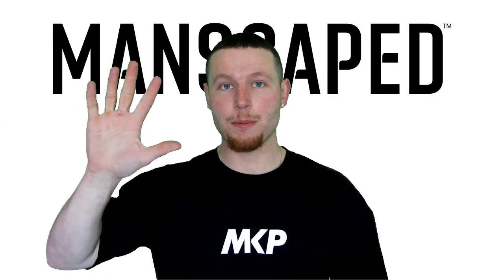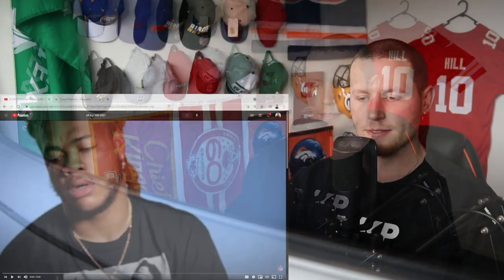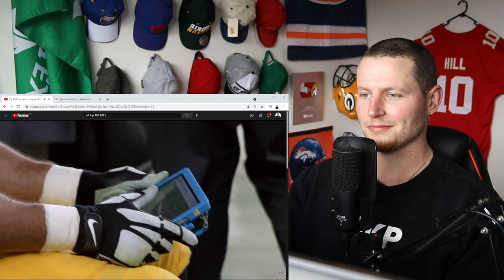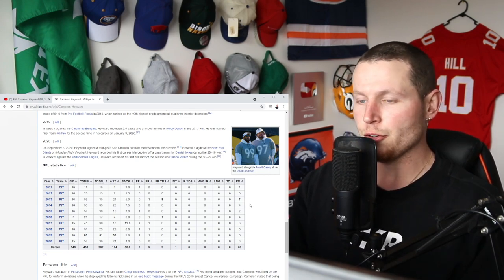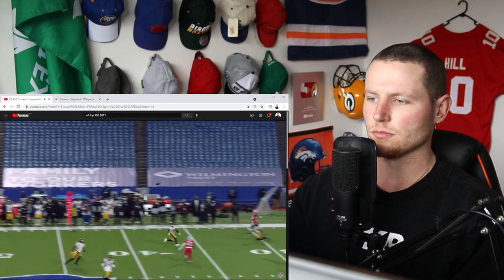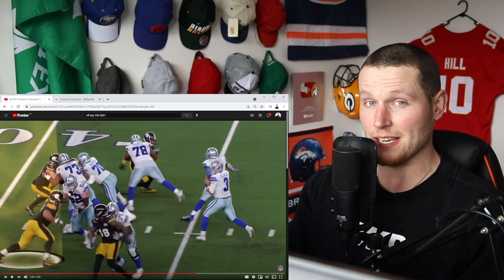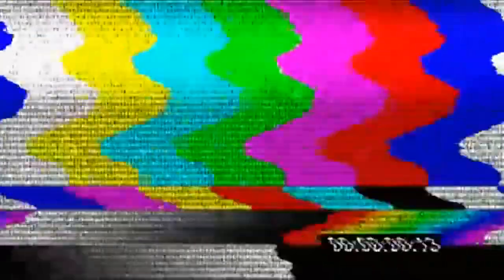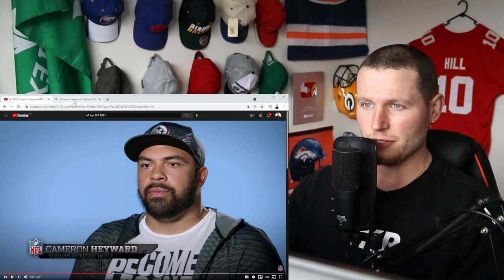Rugby Player Reacts to CAMERON HEYWARD (DE, Pittsburgh Steelers) #57 Top 100 NFL Players of 2021!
In this video I take a look at CAMERON HEYWARD who is a DEFENSIVE END for THE PITTSBURGH STEELERS and is now officially ranked number 57 on the list of The NFL's Top 100 Players of 2021!

Climbing 27 spots from his 2019 ranking to nab his fifth Top 100 nod in six years, Heyward was again a force to be reckoned with. According to Next Gen Stats, the 32-year-old logged 37 stops, 46 QB pressures, 10 run stuffs and 30 hurries en route to a second-team All-Pro selection and fourth consecutive Pro Bowl nod. Heyward also hauled in a deflected ball for his first career INT during a Week 1 win against the Giants. Pittsburgh’s third-ranked defense wouldn’t have been the same without Heyward helping to man the interior.